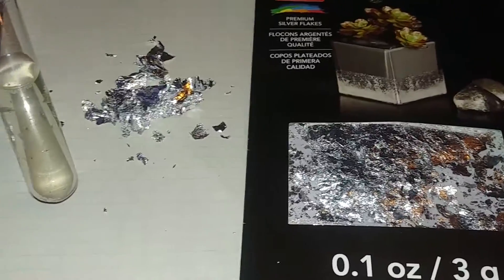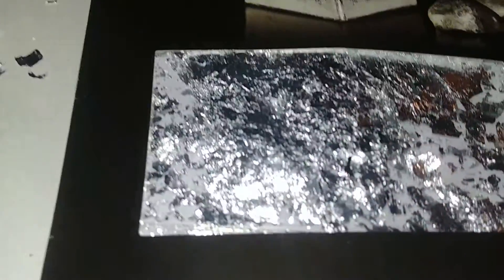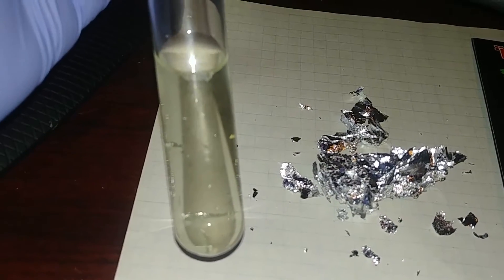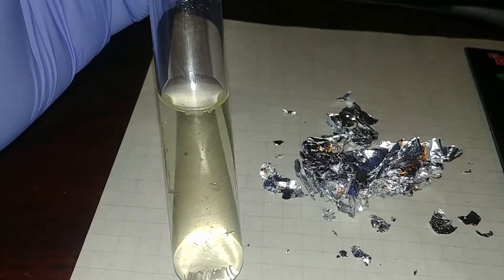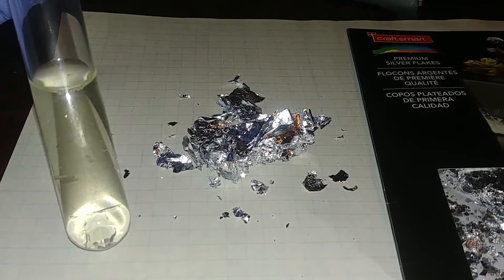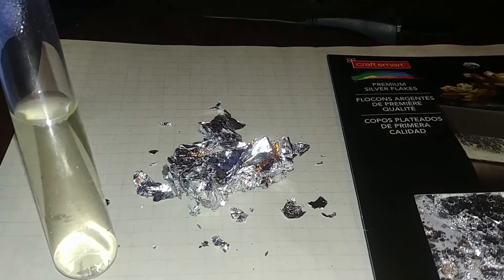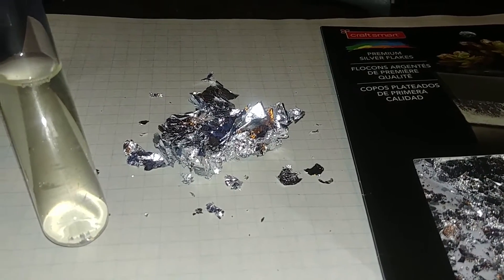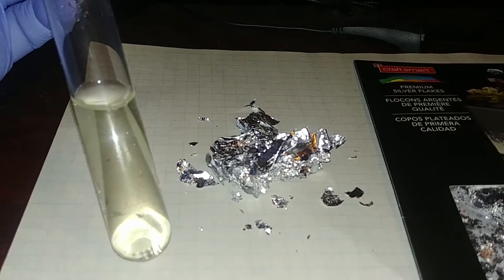How to: Making Silver Nitrate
I'm making silver nitrate in this video from homemade nitric acid and silver leaf from the crafts store.